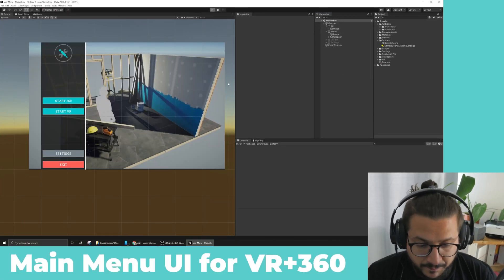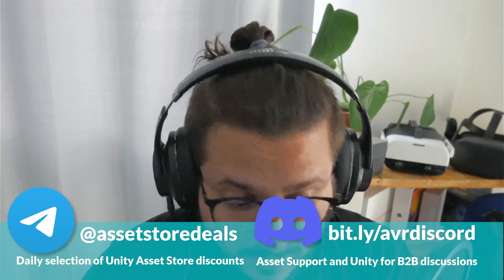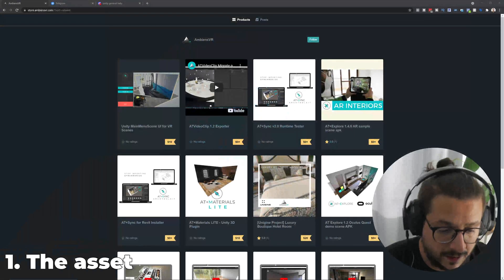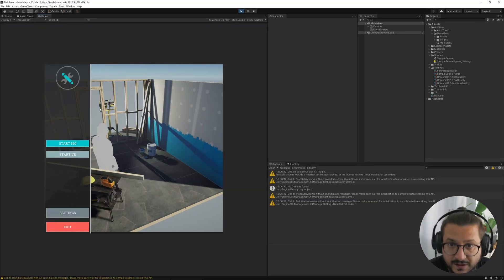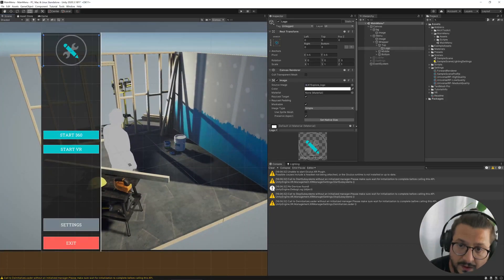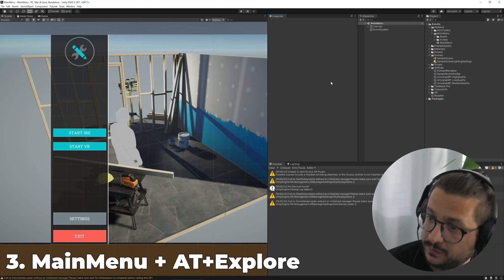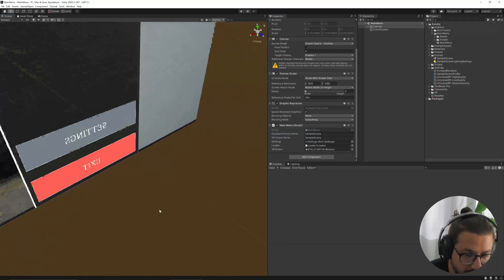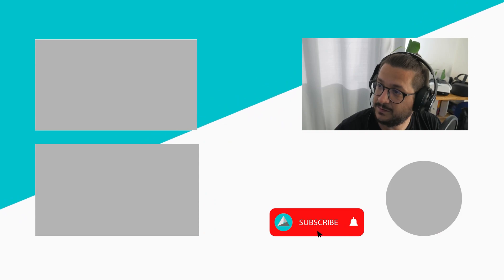Start Menu in Unity | Free Asset download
Hi everyone! Start Menu UI is a simple Main Menu to enhance B2B VR scenes.
Main features are:
- Automatic check connected headsets (in order to enable or disable a "Go to VR" button)
- Async load of VR/360 scene
- Settings menu to adjust quality settings